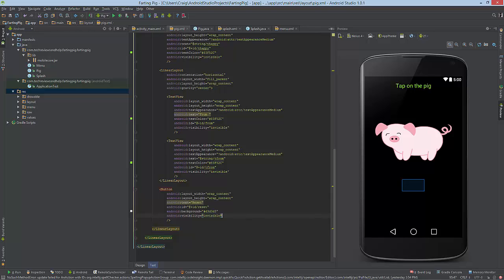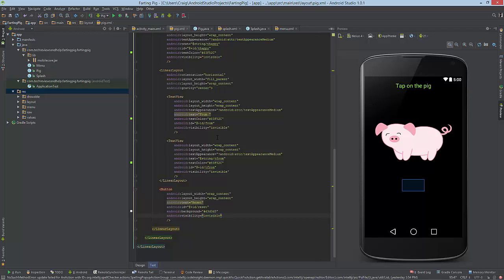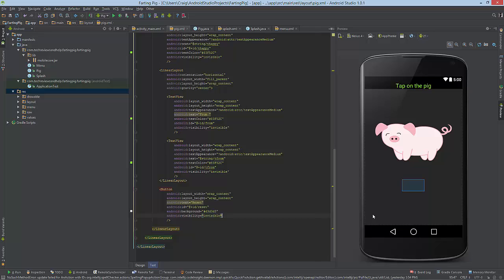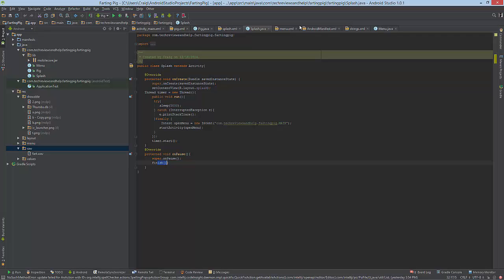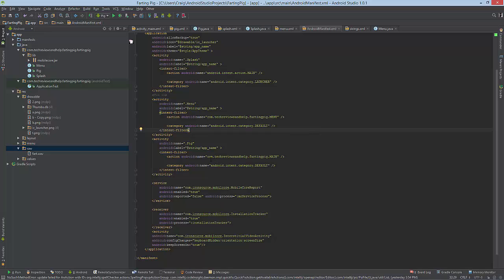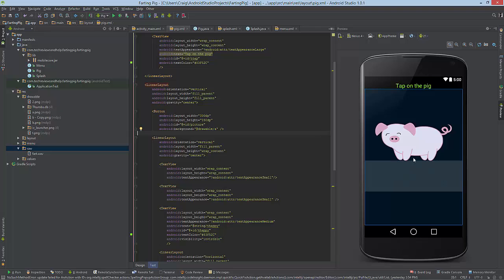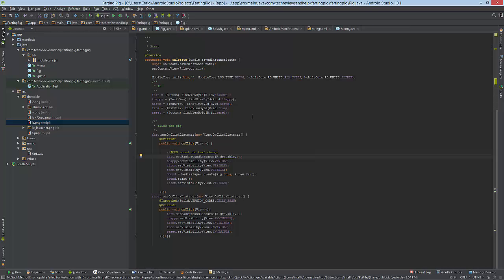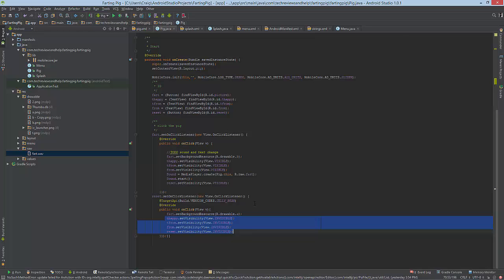How to do some mid level stuff with Android code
In this video I will show you how to make a splash screen, hide stuff, and play sound.